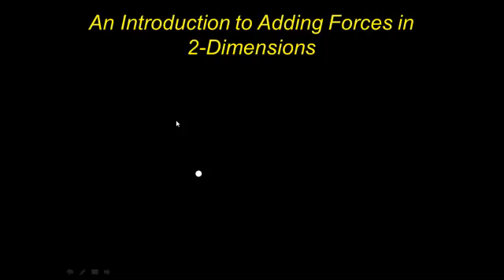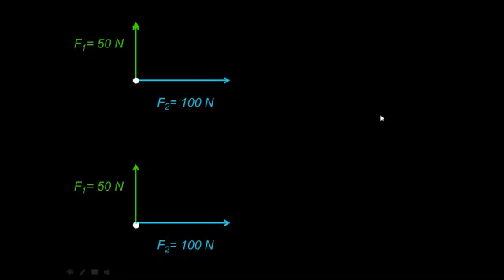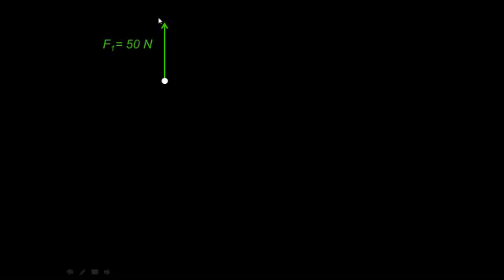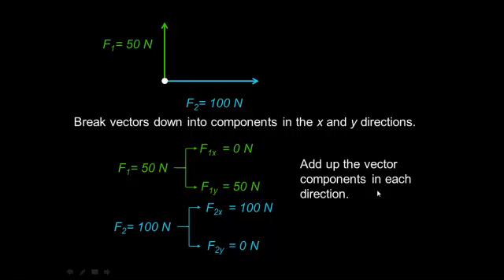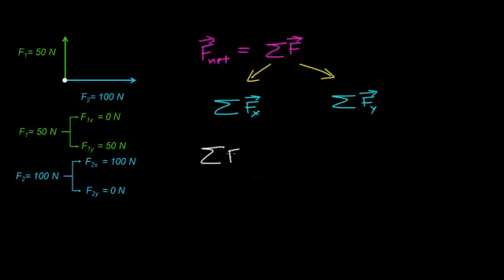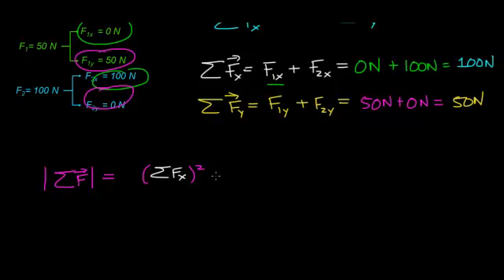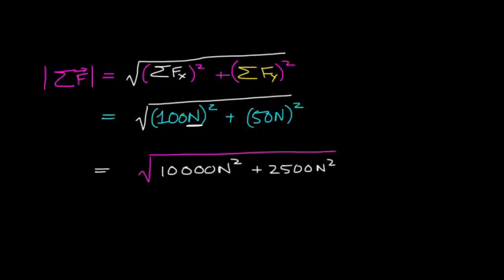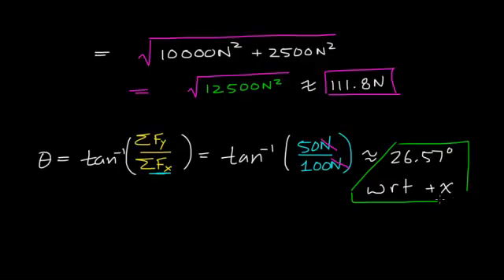Adding Force Vecotrs in 2 Dimensions Example 1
From PhysicsAccordingtoPalldino.org
Adding two perpendicular force vectors to find the net force acting on an object. Example 1 of many.